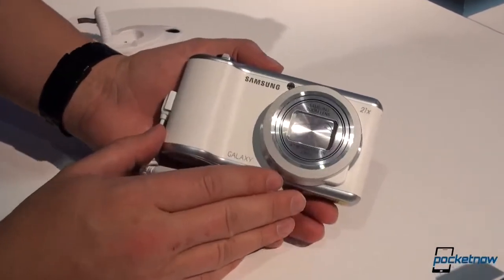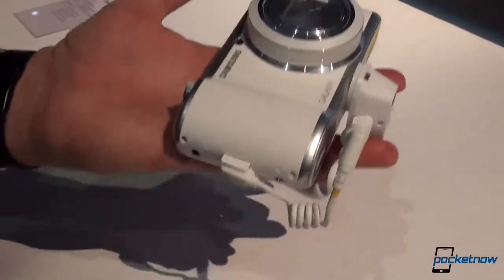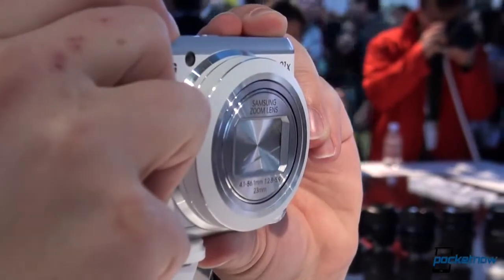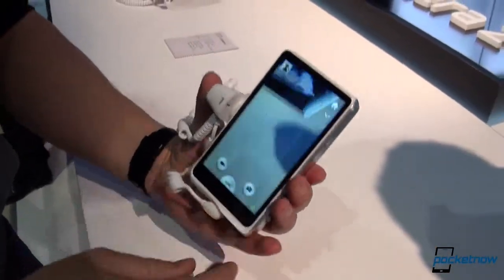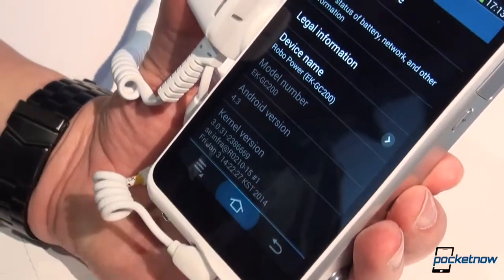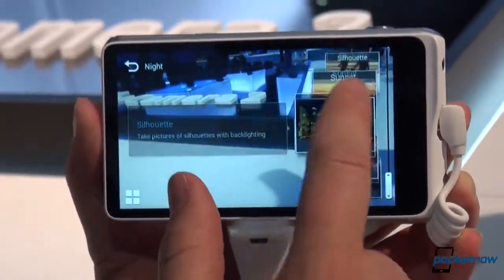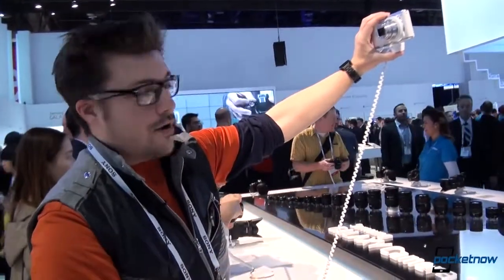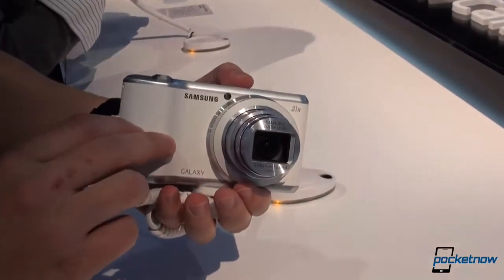Galaxy Camera 2 Hands On